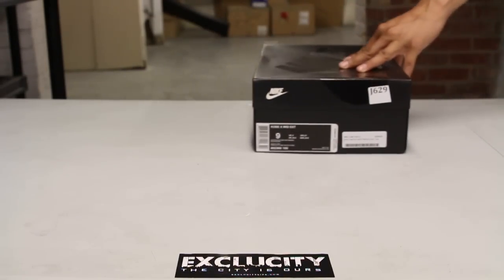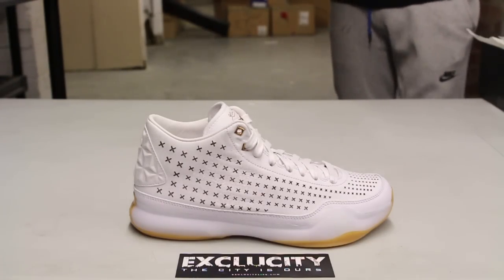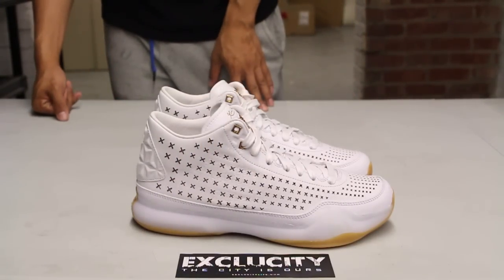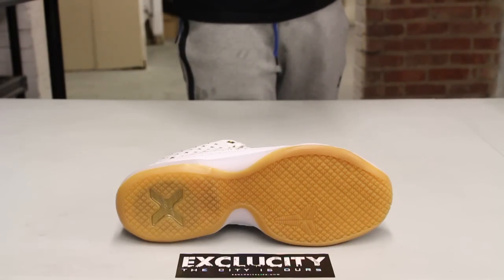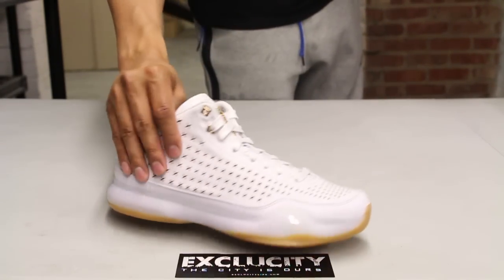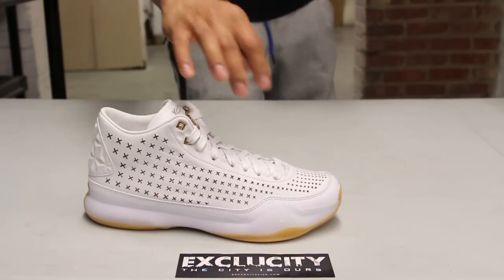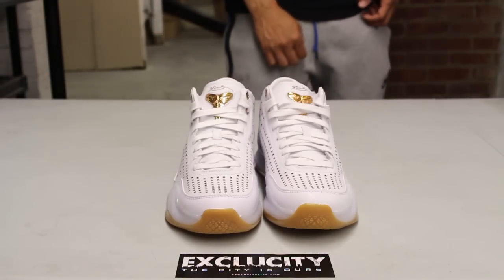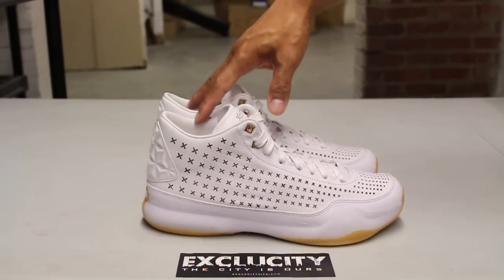Kobe X Mid EXT "White/Gold" Unboxing Video at Exclucity